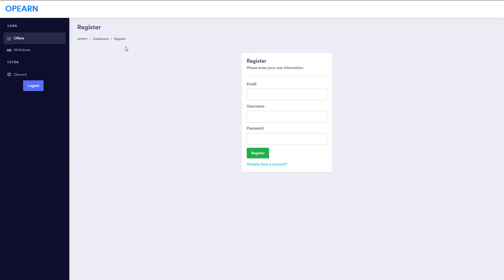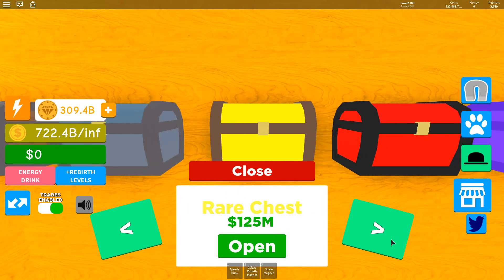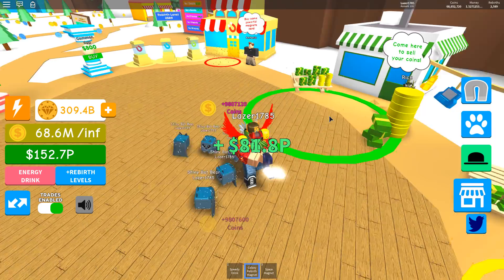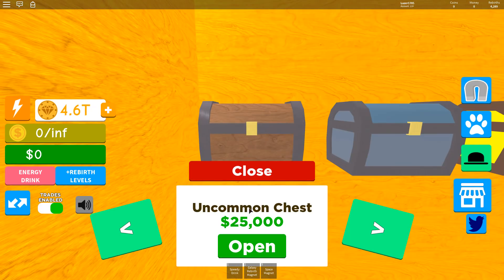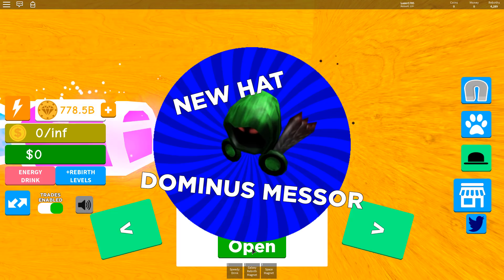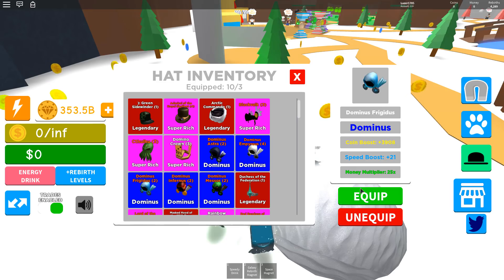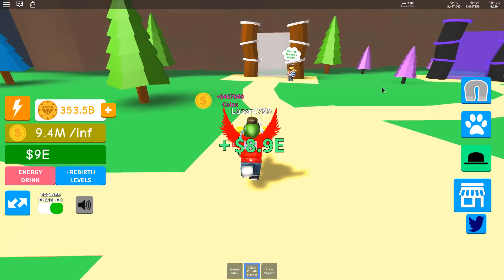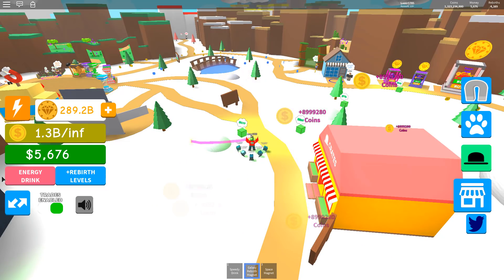[Roblox] Magnet Simulator: OPENING THE DOMINUS CHEST (GETTING THE BEST HATS)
Feel free to message